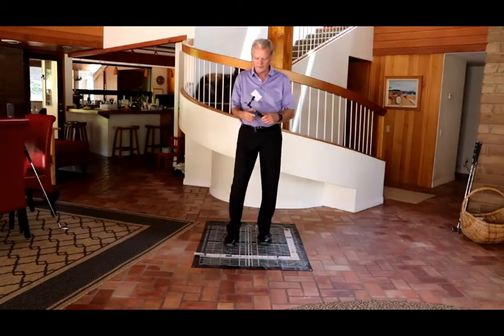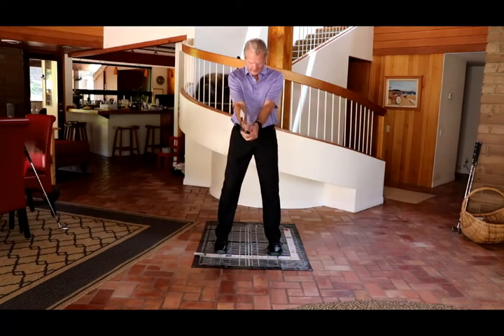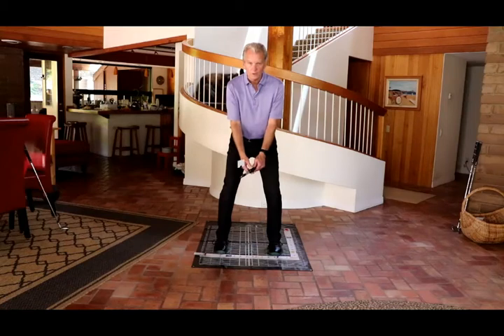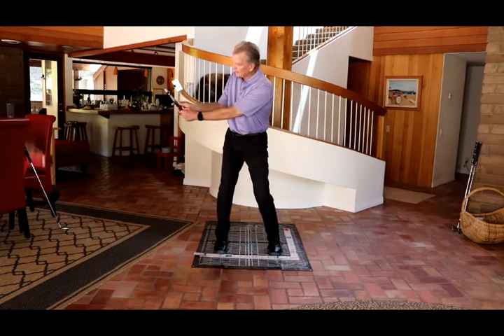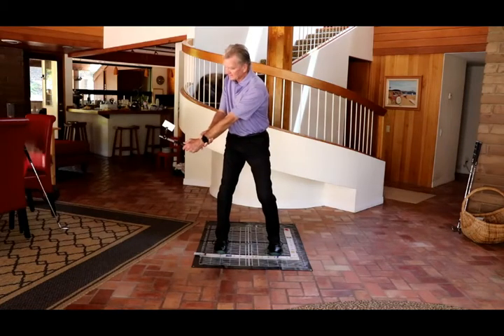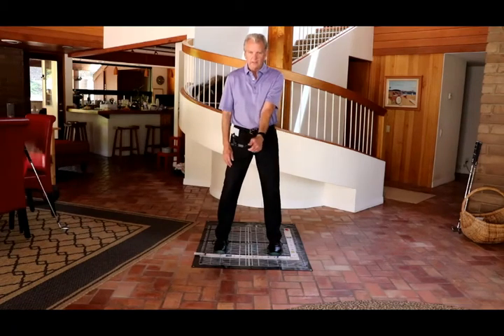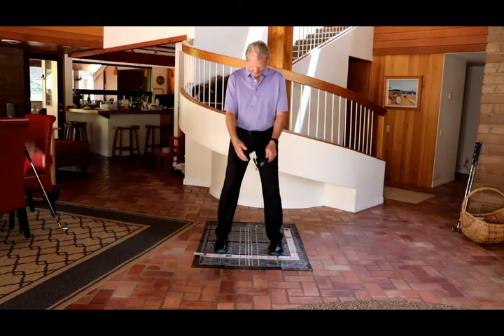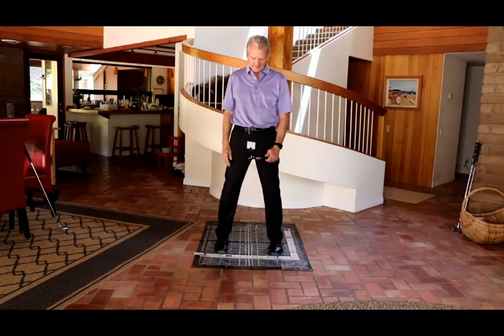How to Keep the Club in Front of You Part 3: Posture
Dr. Wright Demonstrates how to check posture using the trainer grip and square face clip and discusses posture as another important consideration in keeping the club in front of you through the swing